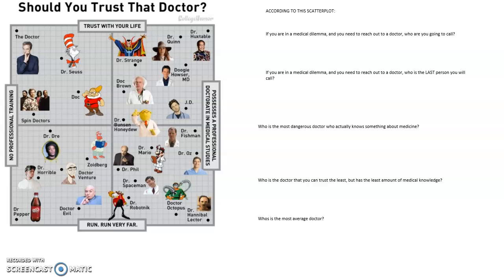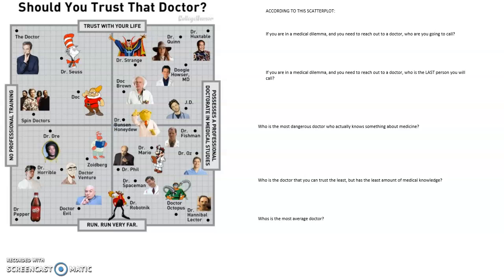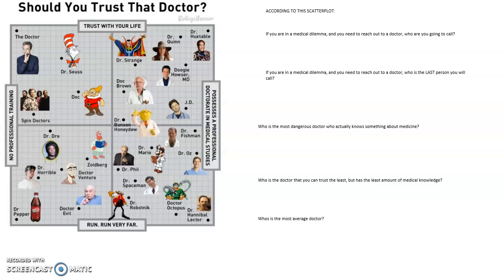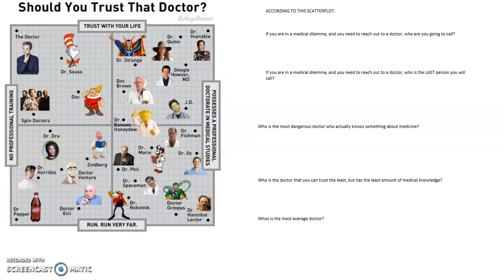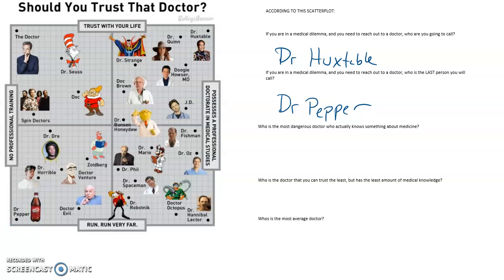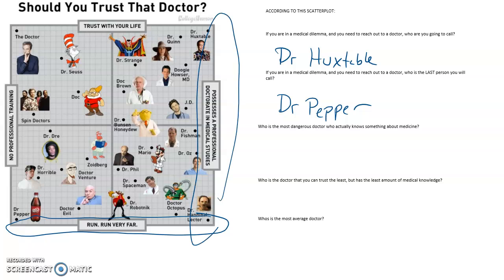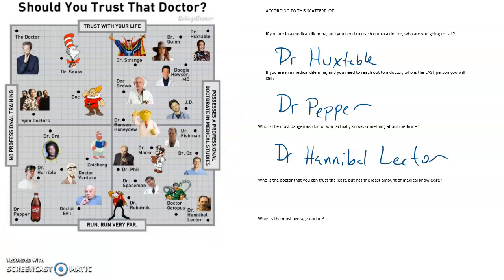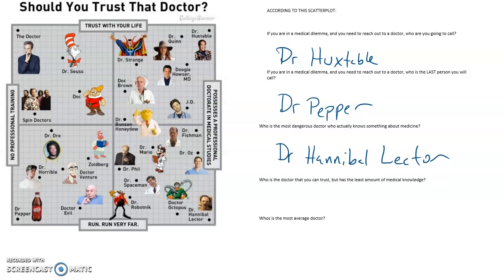MATH-1123 Edpuzzle Week 6